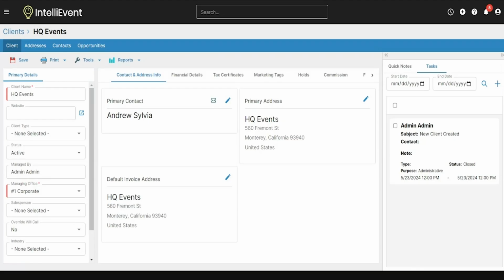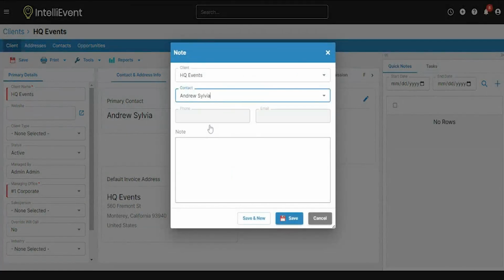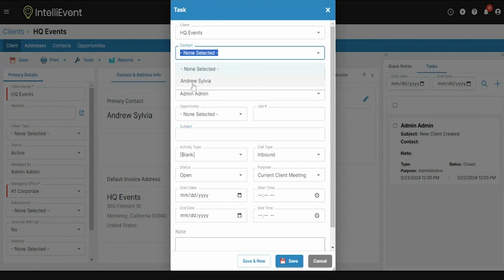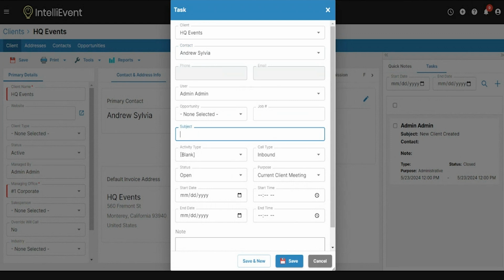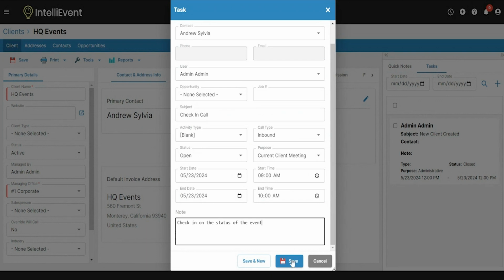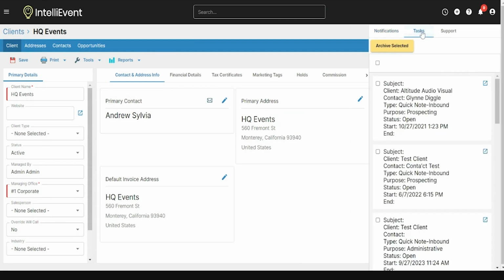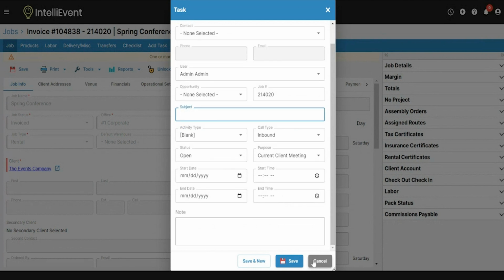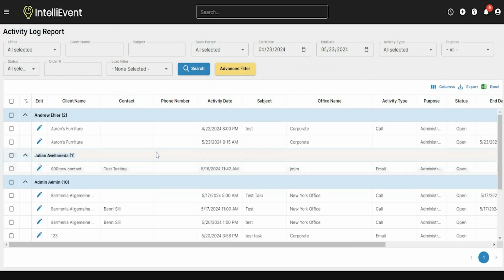CRM- IntelliEvent Lightning- v.6 Training Video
Maximize your client relations with our CRM add on module. Contact our team for more information and pricing!